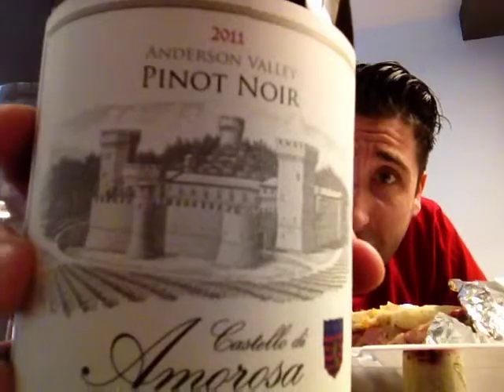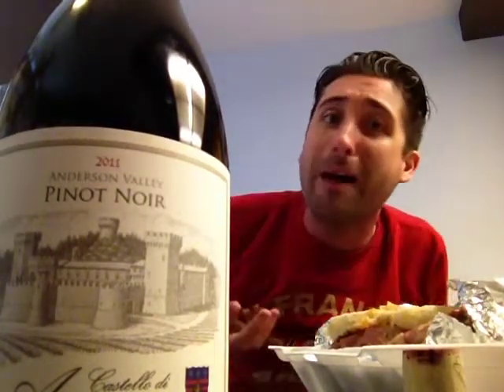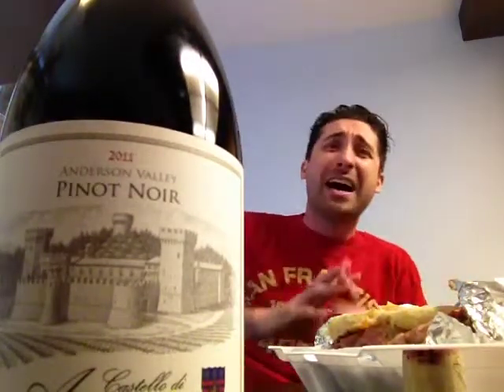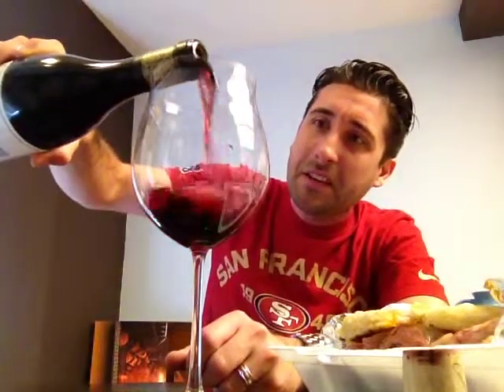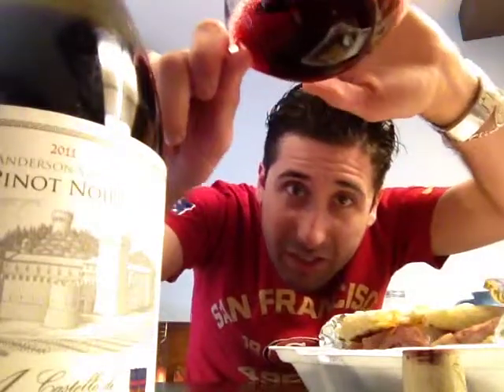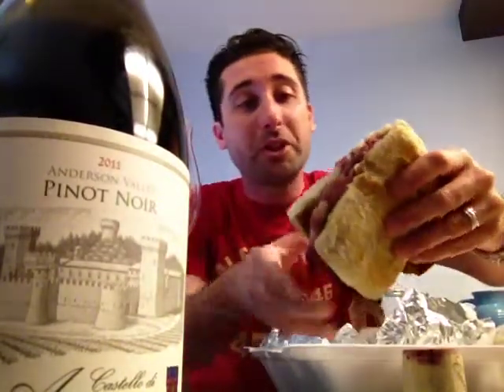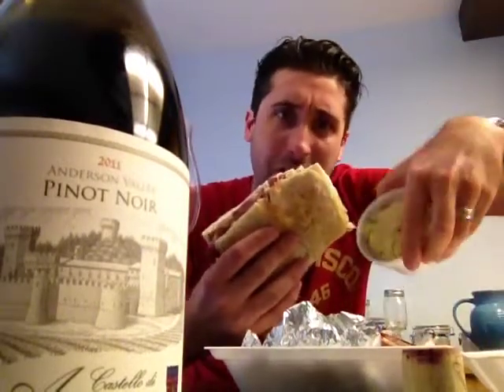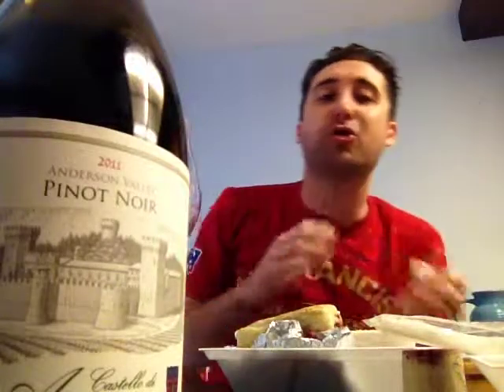Stay Rad Wine Blog TV 102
Storming the Castle